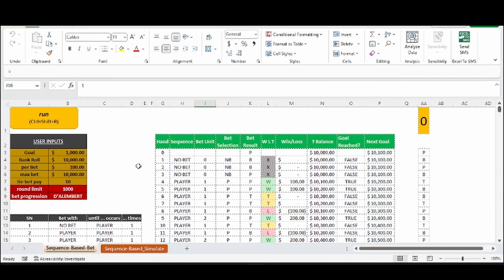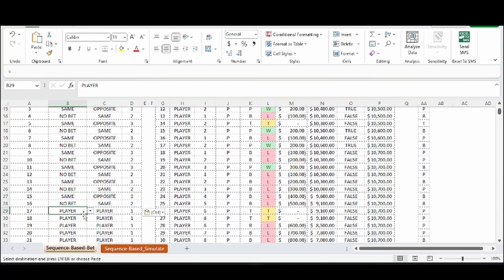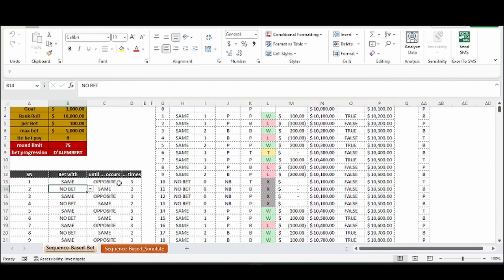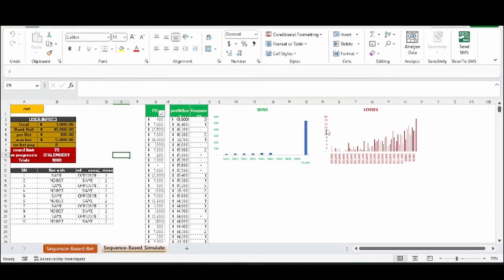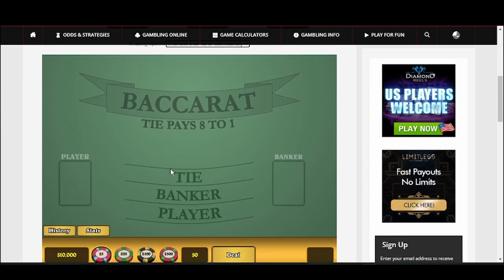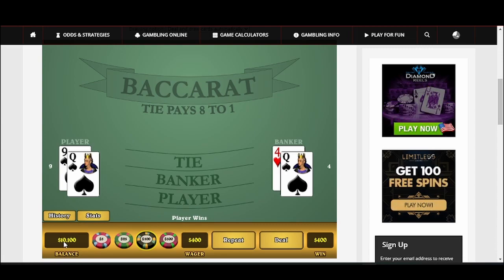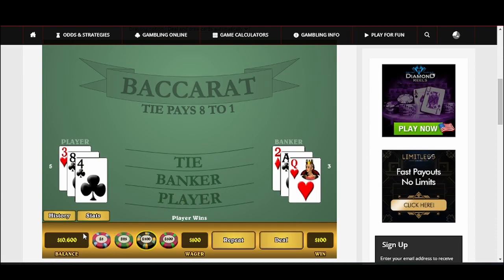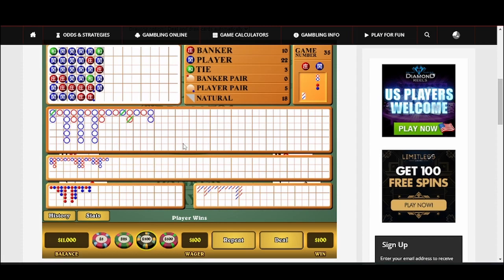Baccarat: D'Alembert Bet Progression Strategy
In this video, we are going to examine the D’Alembert bet progression strategy.